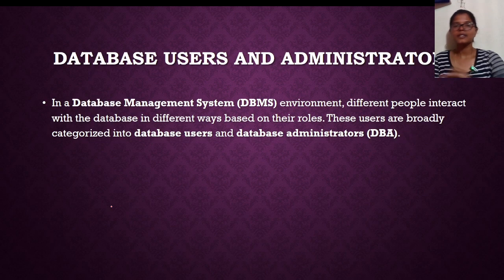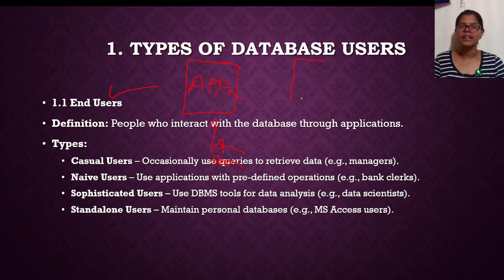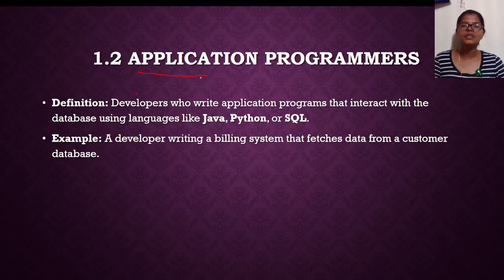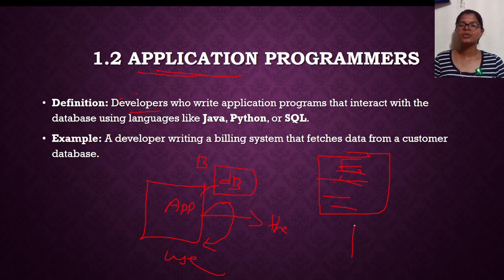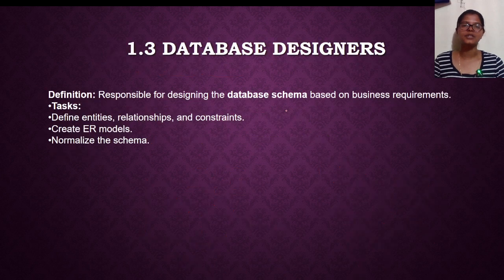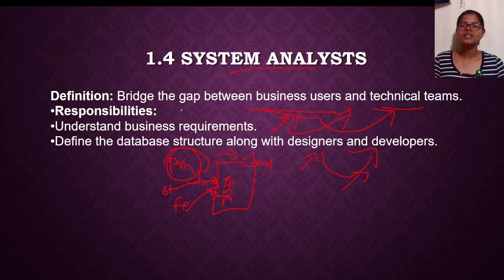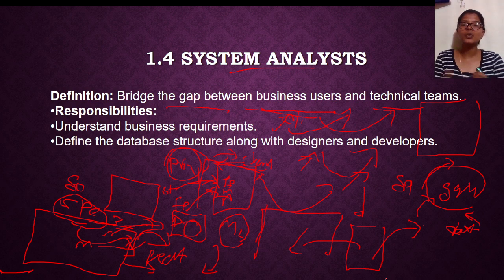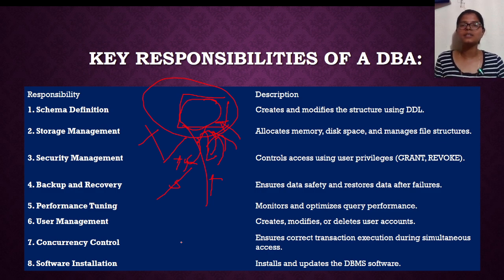#8||DATA BASE USERS AND DATA BASE ADMINISTRATORS IN DBMS